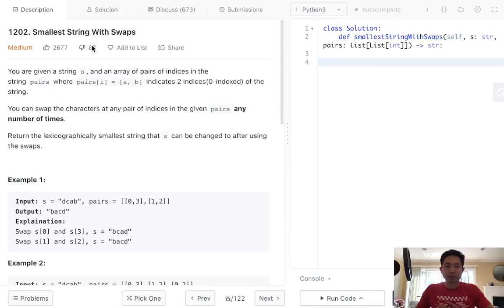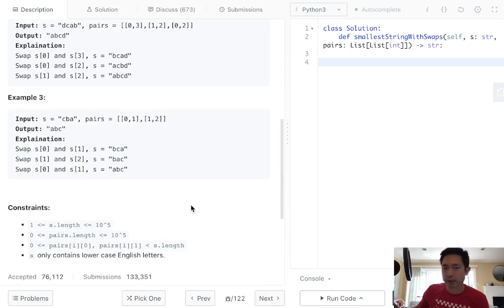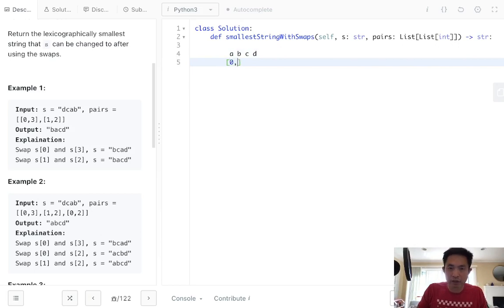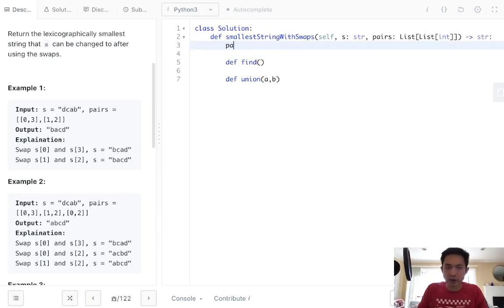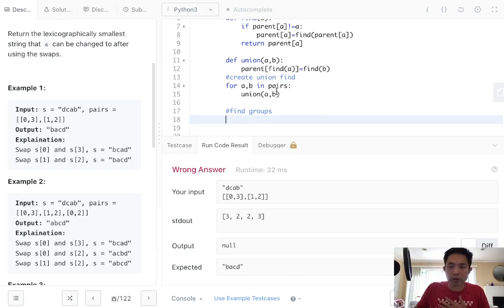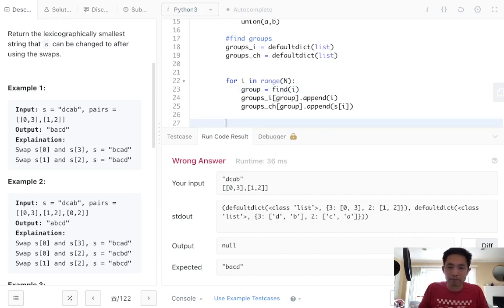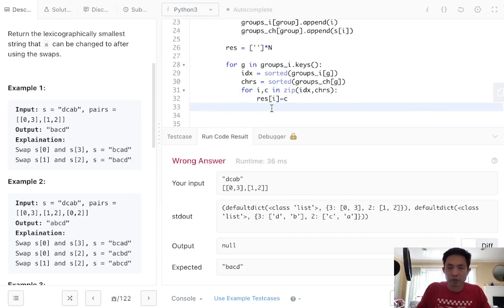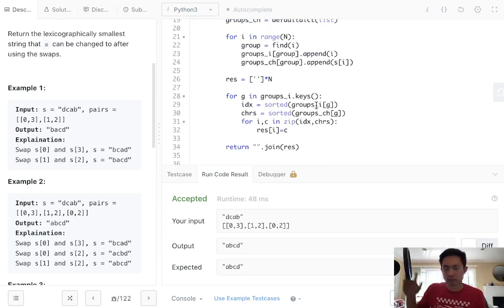Leetcode - Smallest String With Swaps (Python)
Leetcode - Smallest String With Swaps
Difficulty: Medium